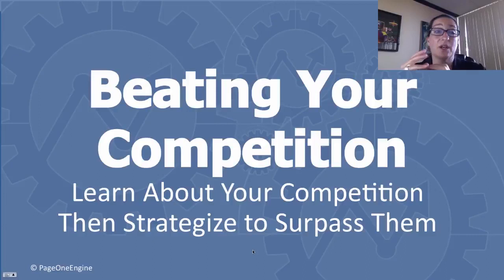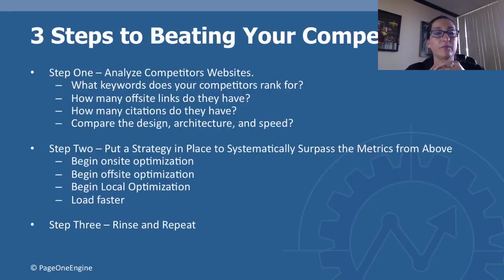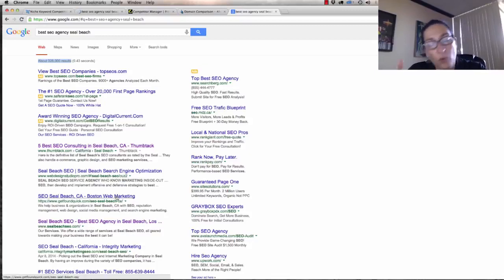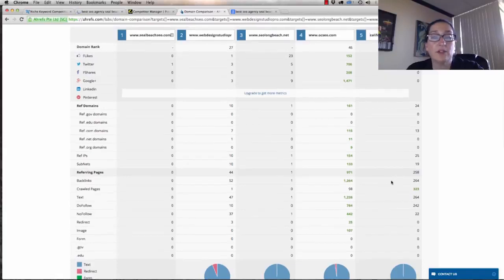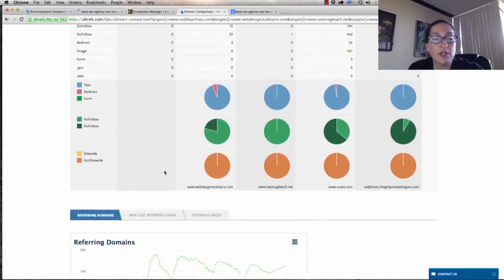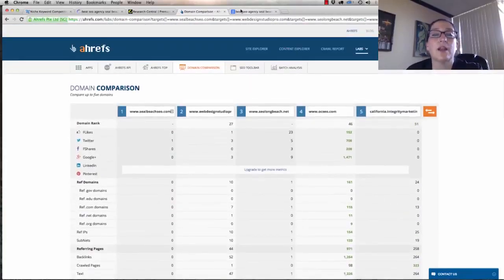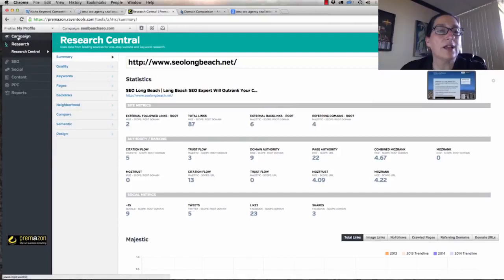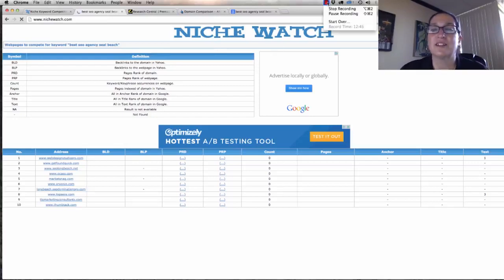01 Beating Your Competition